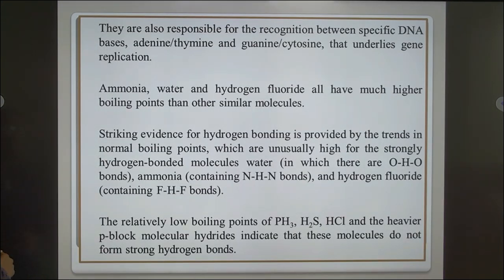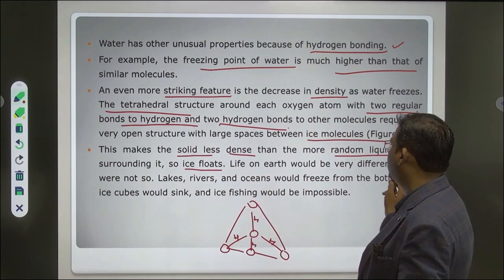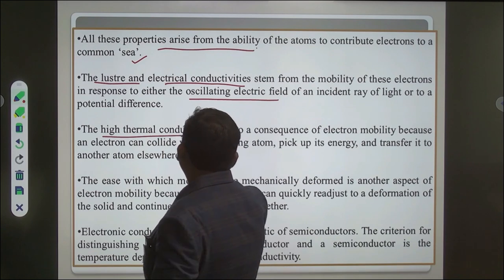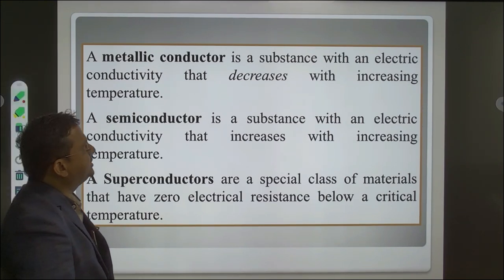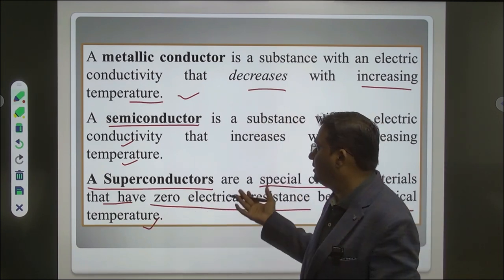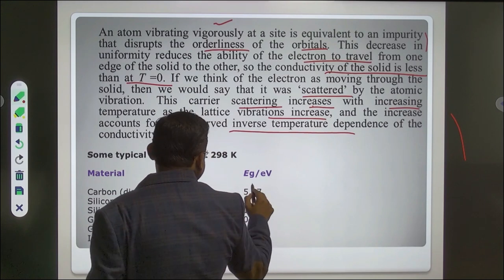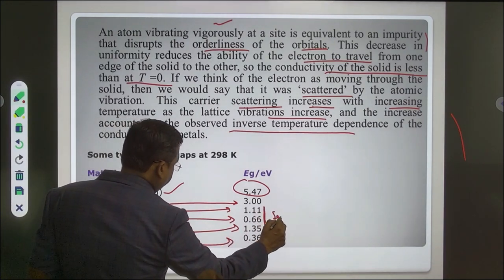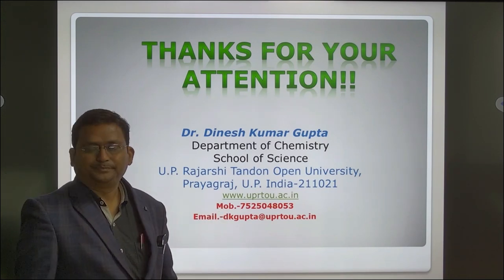B.Sc.Chemistry Code: UGCHE-101Course Name: Inorganic Chemistry-I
B.Sc.- Chemistry

                                            Course Code: UGCHE-101
                                   Course Name: Inorganic Chemistry-I

                                         (Basic Inorganic Chemistry)

Module-4

                                                              by
                                          Dr. Dinesh Kumar Gupta